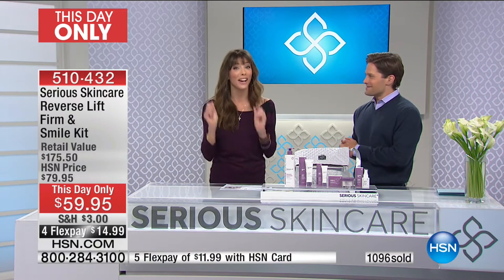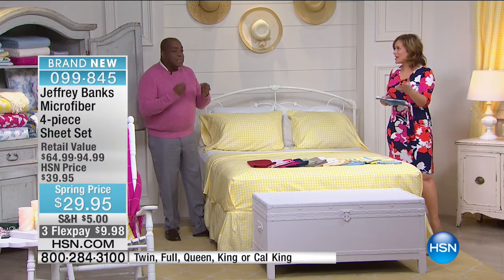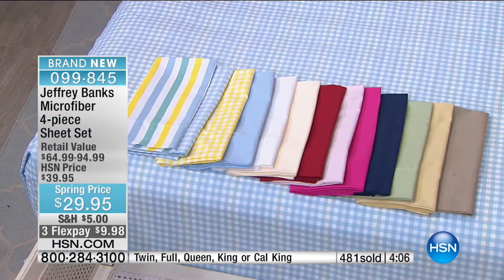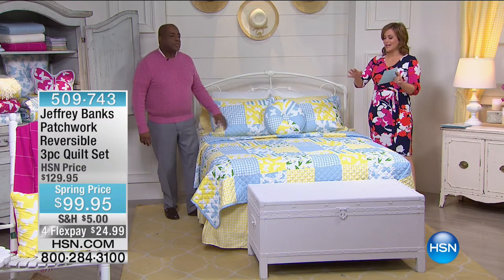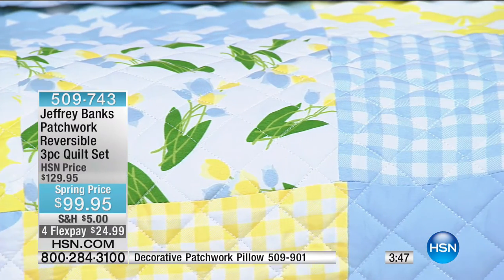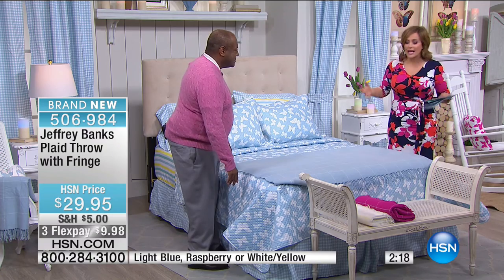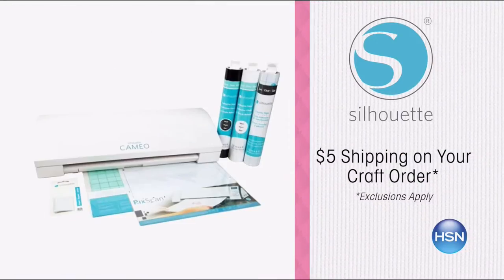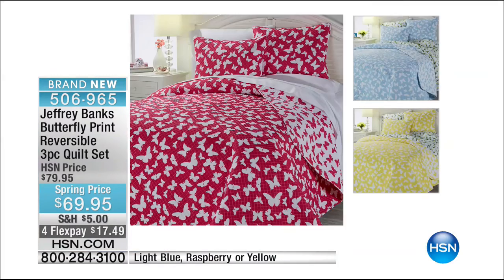HSN | Jeffrey Banks Home 03.23.2017 - 01 PM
Renowned fashion designer Jeffrey Banks bring us  his HSN-exclusive assortment inspired by a passion for pattern and color.